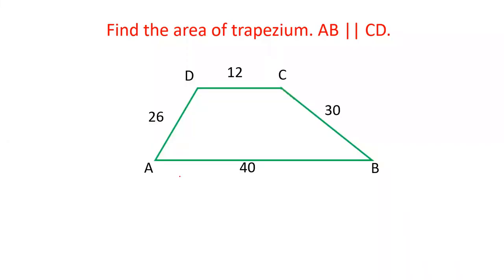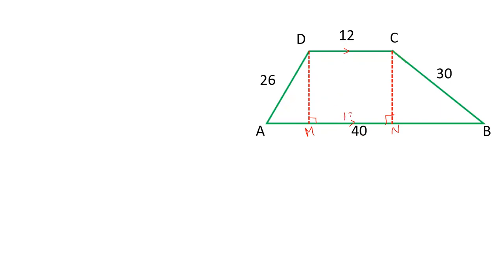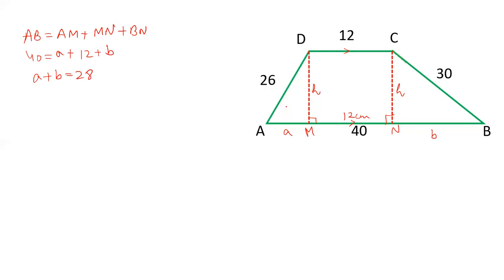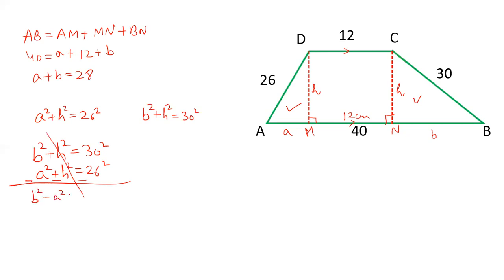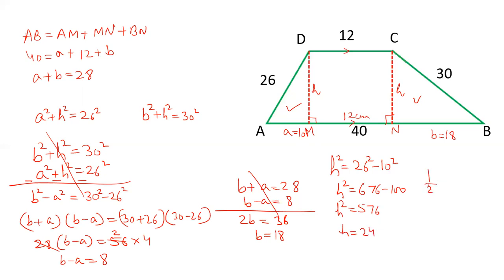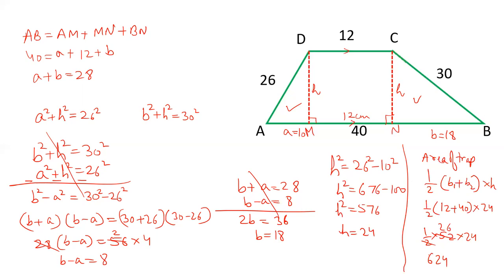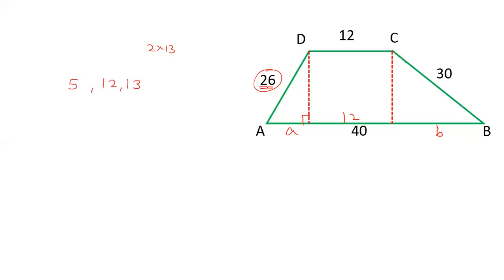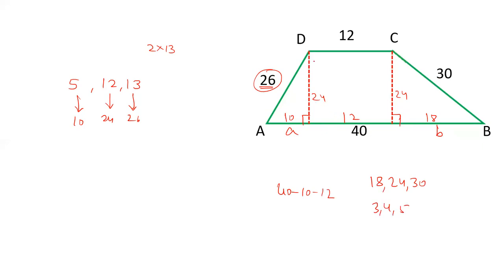Area of Trapezium when sides are given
Area of Trapezium when sides are given, AB || CD, AB = 40 cm, BC = 30 cm, CD = 12 cm and AD = 26 cm.